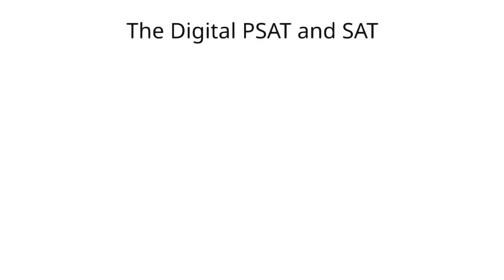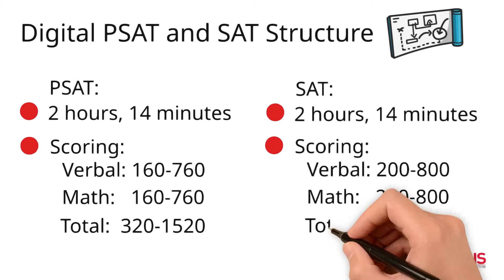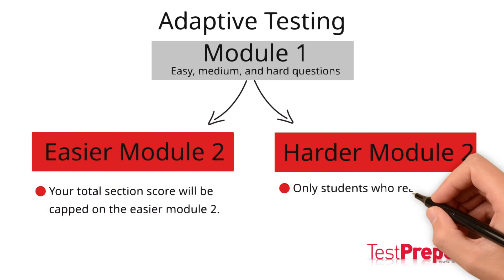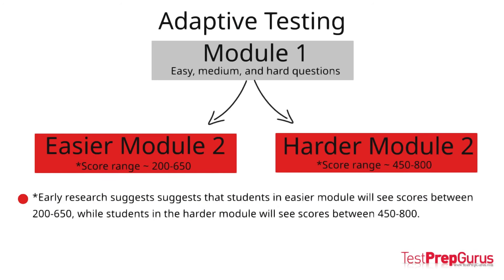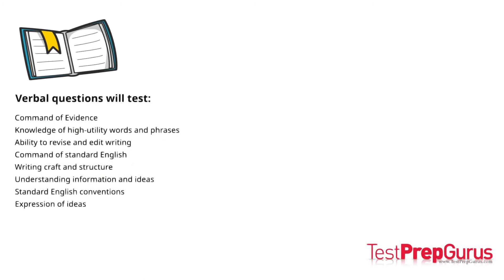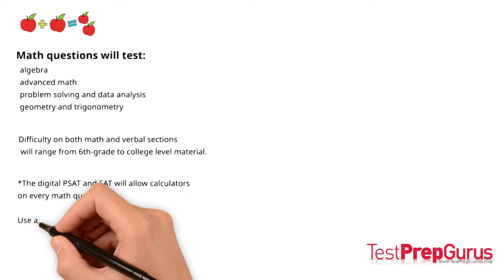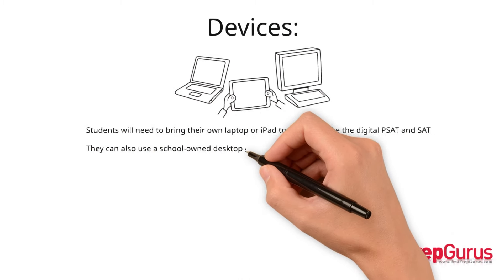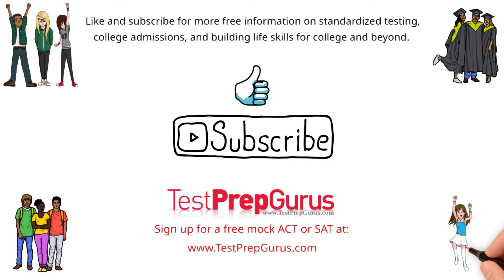New Digital PSAT and SAT: Whiteboard Drawing by Test Prep Gurus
The digital adaptive PSAT and SAT explained in a whiteboard video by Nick Standlea, CEO of Test Prep Gurus, and renowned expert on college admissions testing expert.

The new digital test contains major changes from the paper-based SAT, and it is important to understand how it works in order to prepare for the test.

Structure: There are two sections -- Reading and Writing, and Math. Each section is made up of two modules. In the first module, students will answer a mix of easy, medium, and hard questions. Based on their performance in the first module, students will be given either easier or harder questions in the second module. This process continues until the test is complete.

The new exams are adaptive because they adjust the difficulty of the questions based on a student's performance. This means that students who do well on the first module will be given harder questions in the second module, and students who do not do as well will be given easier questions. This helps to ensure that all students are challenged, regardless of their skill level.

The new digital tests are also shorter than the paper-based PSAT and SAT. The total test time for the PSAT and SAT is now 2 hours, 14 minutes, which is roughly 45 minutes shorter than the paper-based SAT.

If you are interested in learning more about the digital PSAT and SAT, we encourage you to attend our webinar on May 23rd, 2023

Here are some additional tips for preparing for the digital SAT:

Take practice tests.
The best way to prepare for the digital SAT is to take practice tests. This will help you to get familiar with the format of the test and the types of questions that are asked.

Become Familiar with the Format.
The digital SAT is a computer-based test, so it is important to learn how to use the digital interface. This includes things like how to navigate the test, how to type your answers, and how to use the embedded calculator.

Manage your time wisely.
The digital SAT is a shorter test than the paper-based SAT, so it is important to manage your time wisely. Be sure to pace yourself and to answer all of the questions.

Stay calm and focused.
The digital SAT can be a challenging test, but it is important to stay calm and focused. If you start to feel overwhelmed, take a deep breath and remind yourself that you can do it.

We hope this video has been helpful. Good luck on your PSAT and SAT!

Learn more about how to prepare for the SAT, PSAT, and ACT